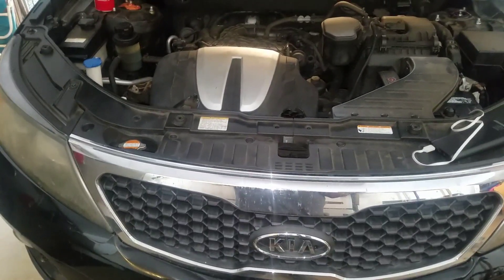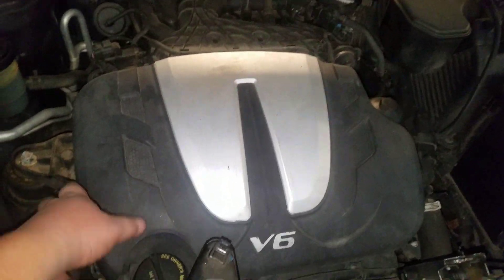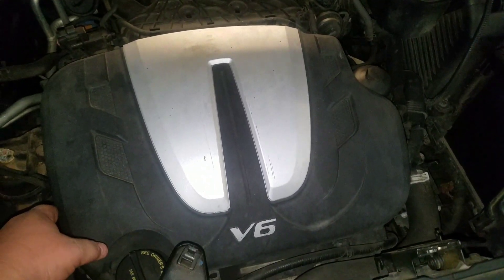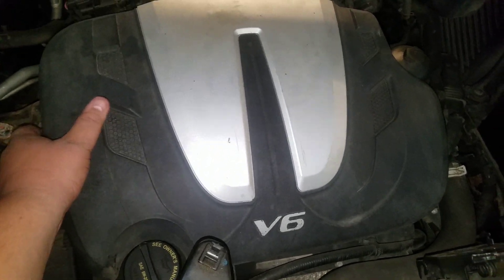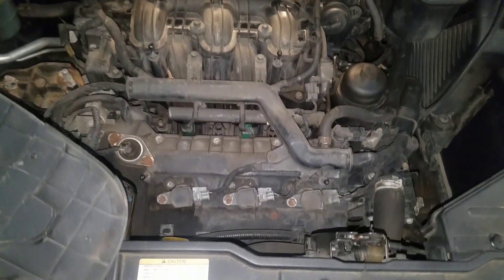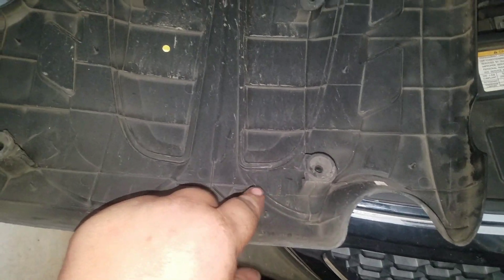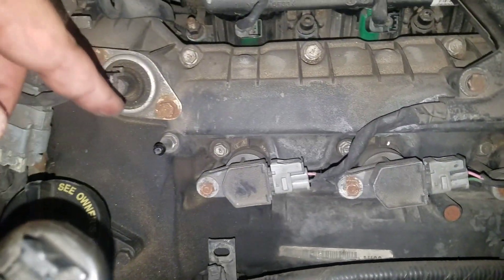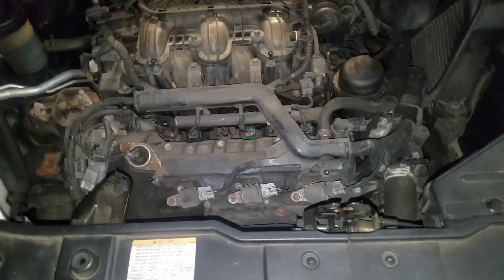How to Remove Engine Cover 2010-2014 Kia Sorento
Stuff I used in today's project...

Engine cover

Here I show how to remove and install the engine cover on your Kia Sorento. This one is a v6 3.5 liter engine.